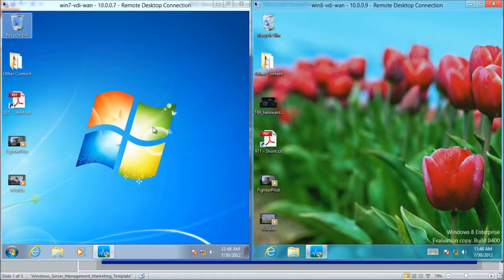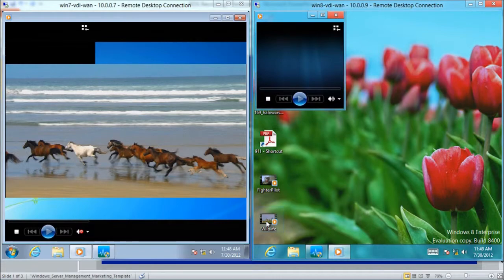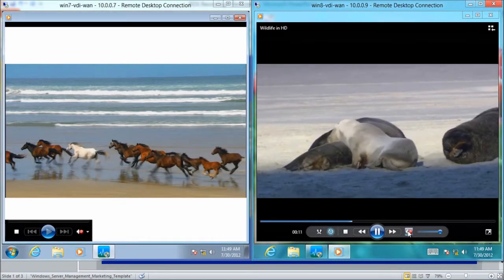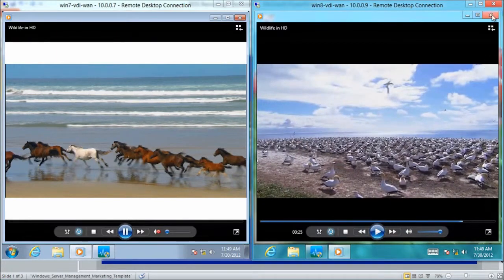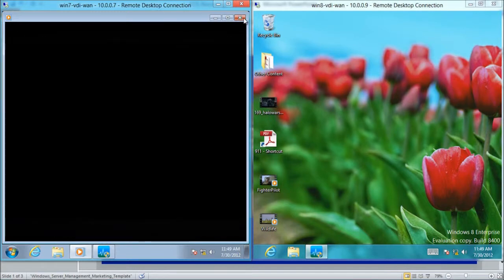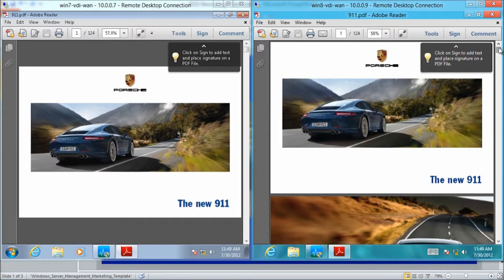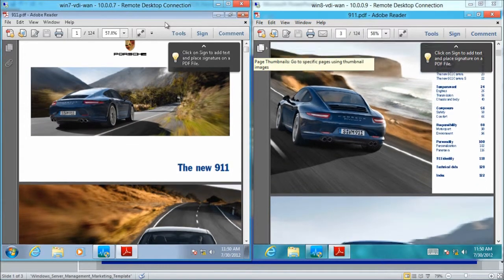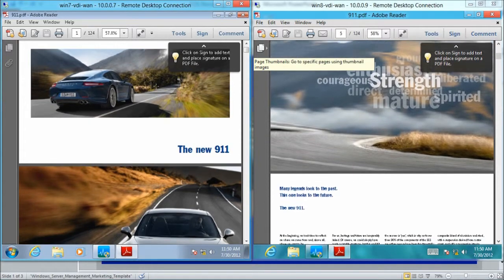WS2012 VDI Enhancement!